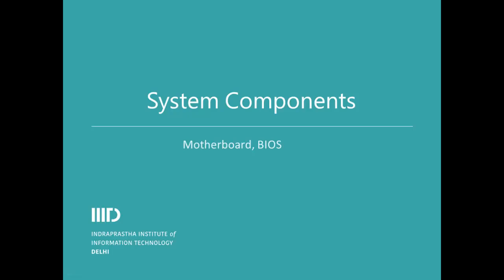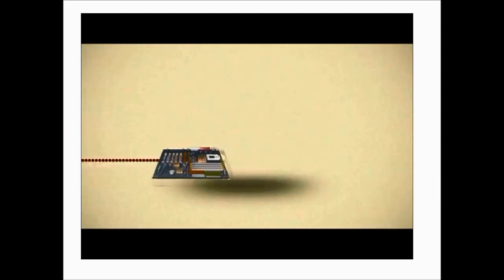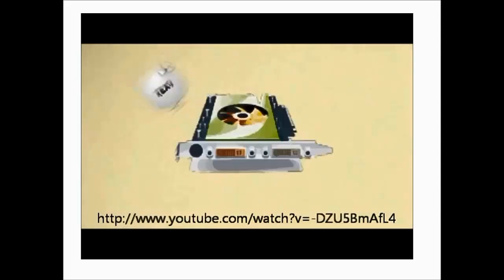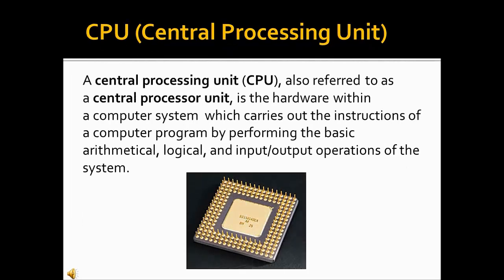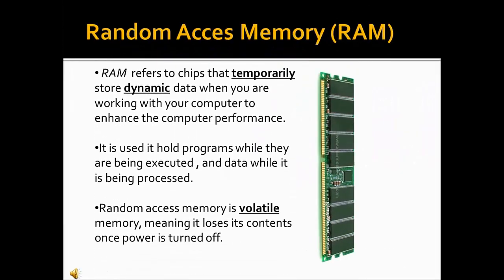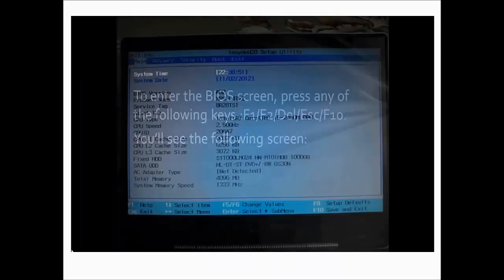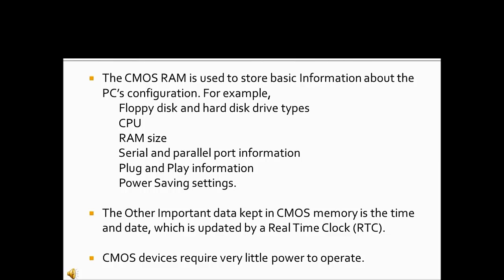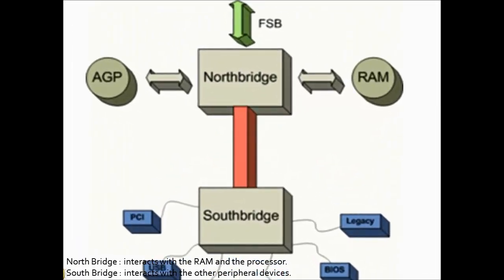Module 2 Part 1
Continuing with the system components, this video talks about the BIOS and parts of the motherboard which would be continued in the Module 2 part 2 video.

Edited By: Ishan Manjani